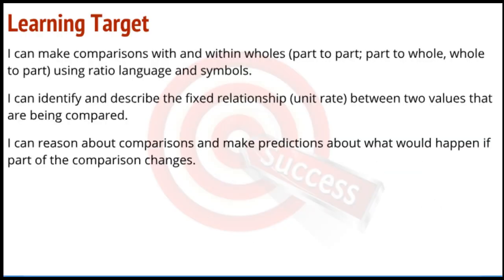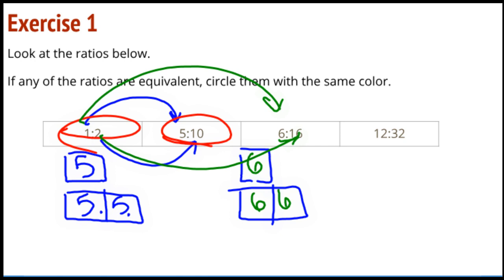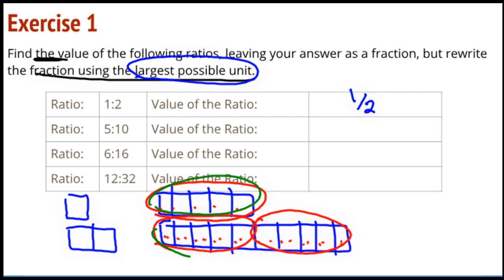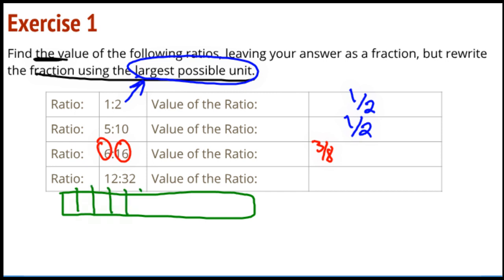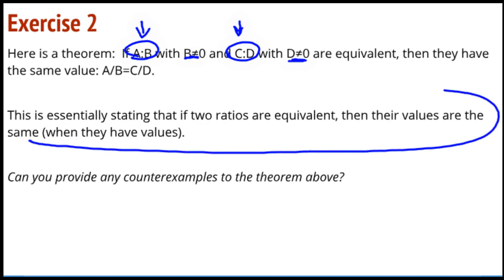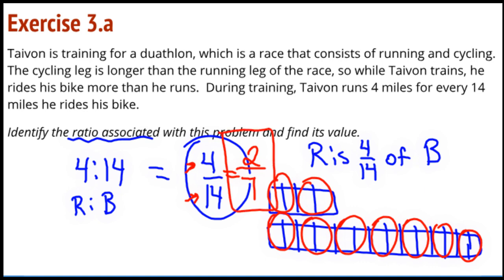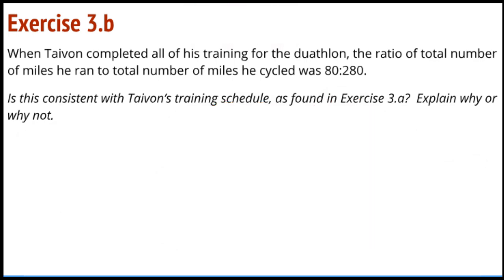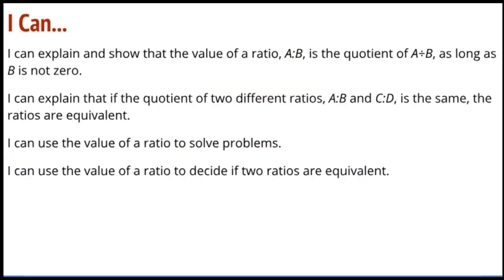Grade 6, Module 1 Lesson 08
A walk-through of Grade 6, Module 1 Lesson 08,  "Equivalent Ratios Defined Through the Value of a Ratio"